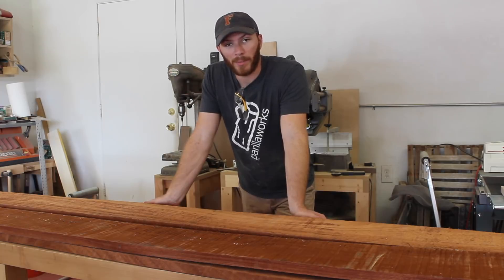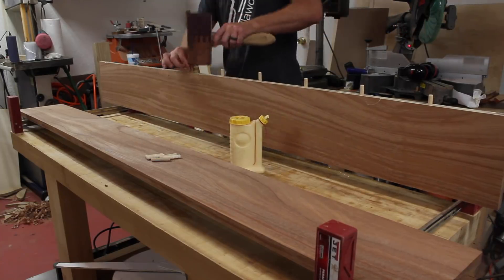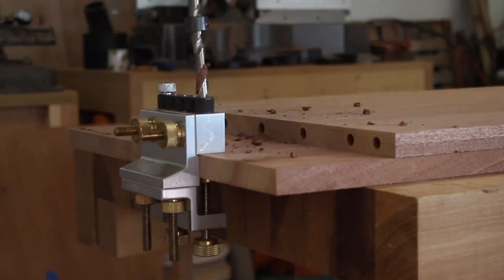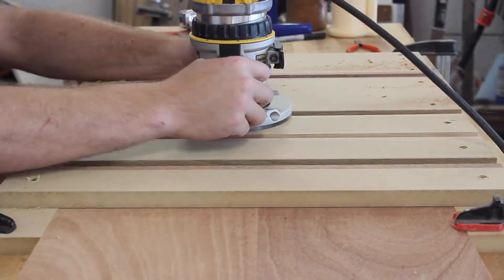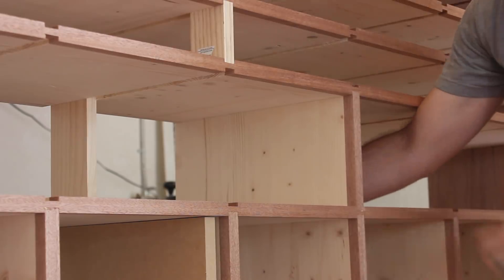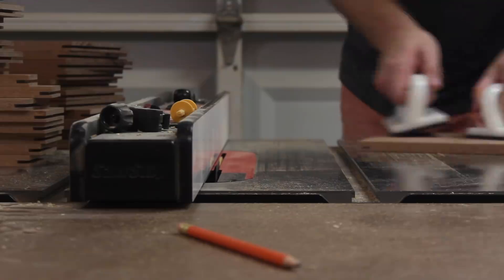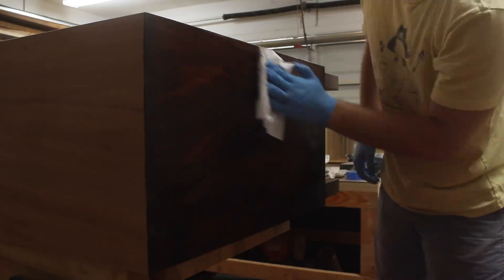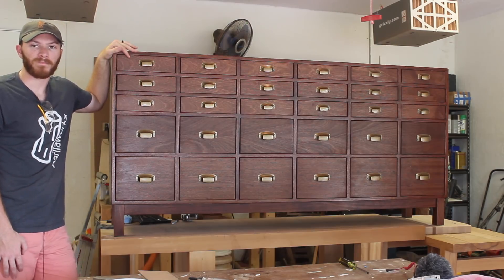Making Another Large Apothecary Cabinet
This cabinet has 30 drawers that are each 11" wide. The top 3 rows are 3" tall whereas the fourth and fifth rows are 7" and 8.25" tall, respectively. The material is mahogany with a red mahogany stain to darken the material a bit. The finish is wipe on poly with a coat of paste wax.

¼” Spiral Flush Trim Bit
Narex Chisels